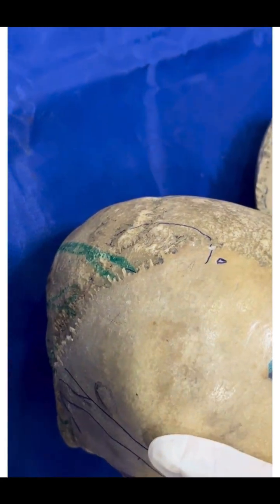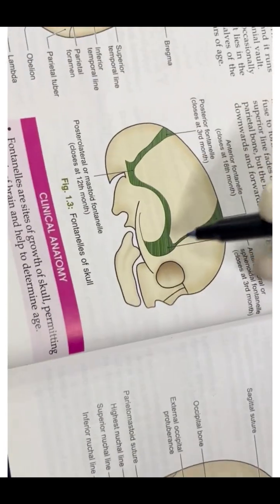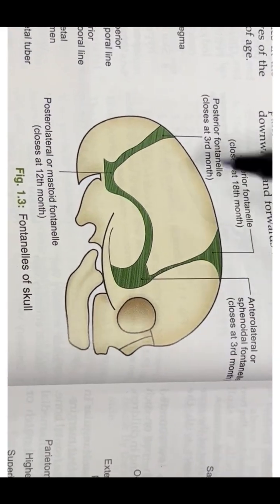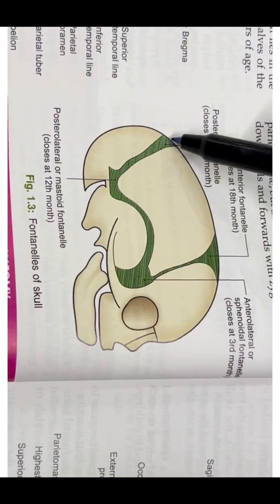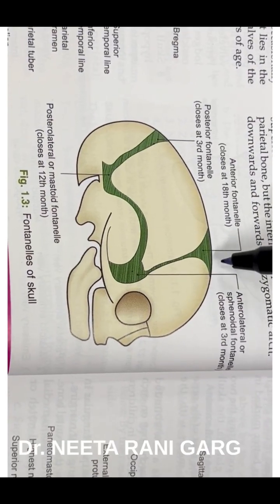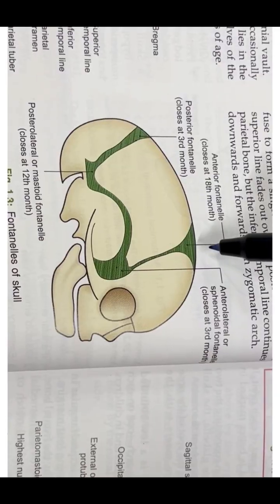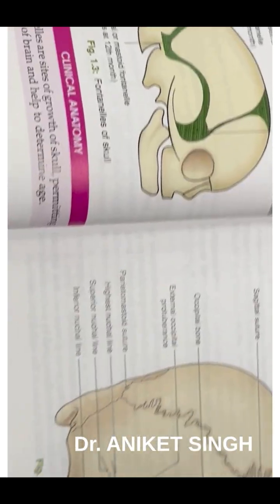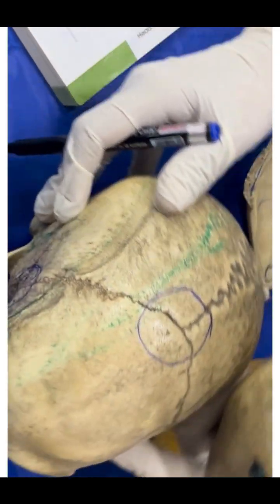PARIETAL BONE - Its anatomy & description ( Skull bone )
🔹 Parietal Bone Anatomy | # Skull Bones Explained

In this video, we explore the Parietal Bone — one of the major bones forming the roof and sides of the skull. Learn about its location, surfaces, borders, angles, and important anatomical landmarks with its ossification  in a clear and concise way. This video will help medical, dental, nursing and paramedical students understand the structure and significance of the parietal bone for their anatomy studies.

One important clinical significance -

PTERION -  It is the " H shape suture " & thin part of skull. In road side accident the Anterior division of Middle Meningeal Artery ( Branch of Maxillary artery ) may be rupture leading to clot formation between skull bone and Durameter ( Extra Dural Haematoma ) may compress Motor area of brain ( Temporal Lobe ) leading to paralysis of opposite side.

📘 Topics Covered in video:

- Anatomical Position and orientation of the parietal bone

- External and internal surfaces & their features

- Borders and angles

- Articulations and sutures

- Ossification

- Clinical importance

🎓 Perfect for: MBBS, BDS, Nursing, Paramedical and Allied Health Science students